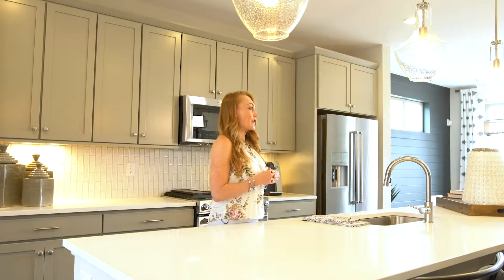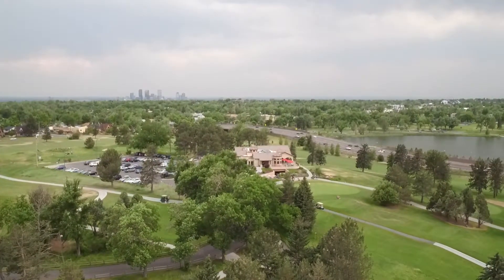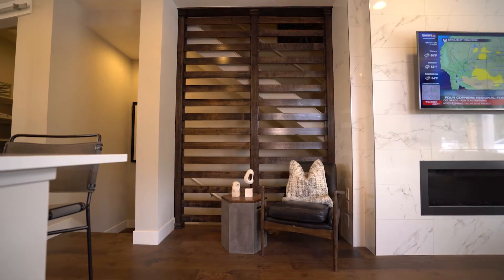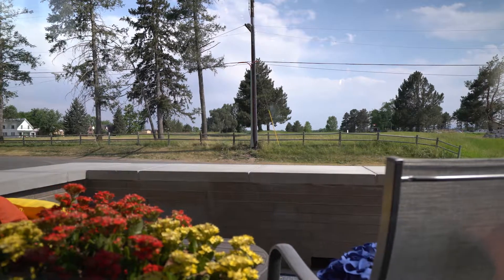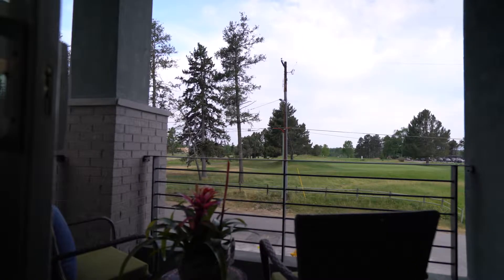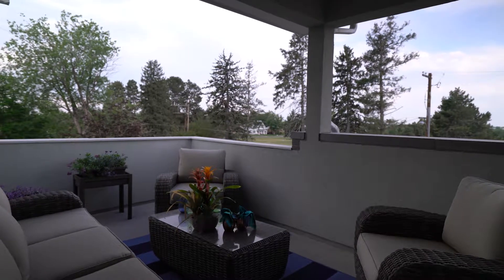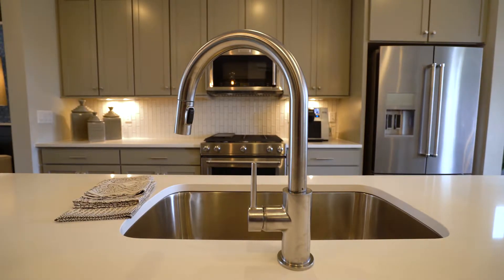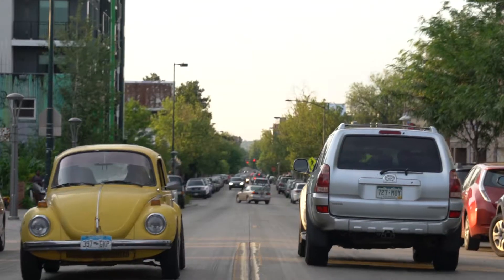5390' A Neighborhood Above It All.